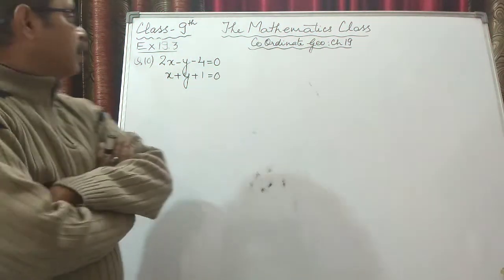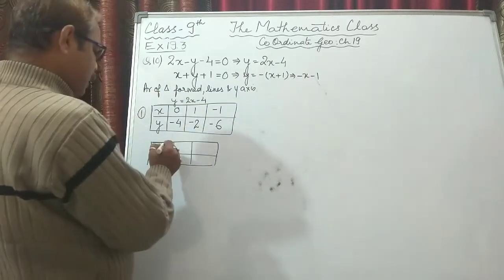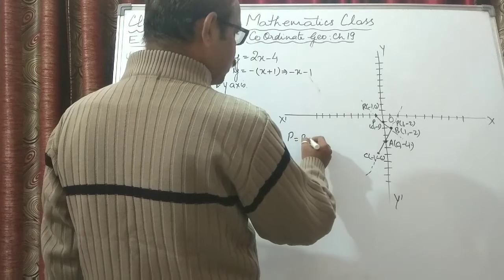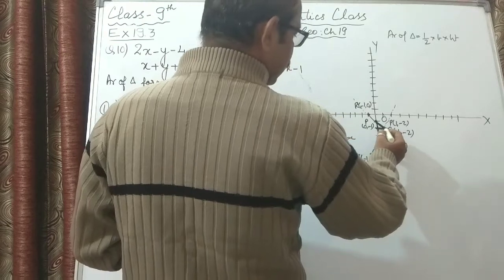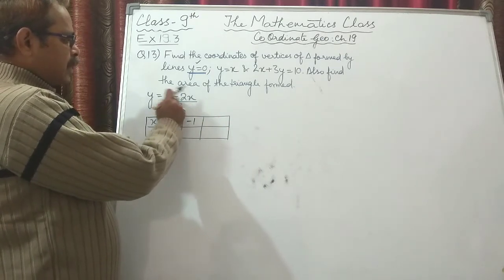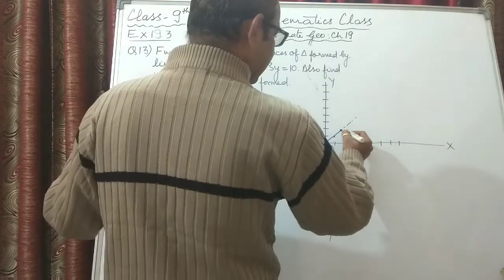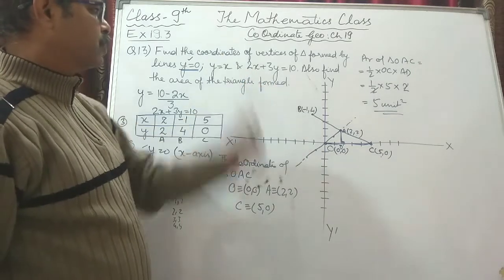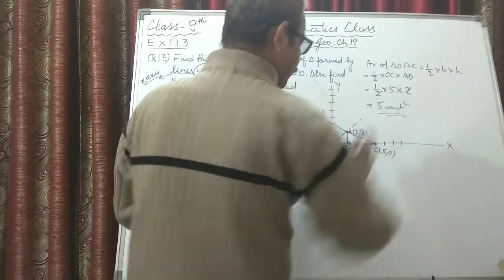CO-ORDINATE GEOMETRY || CLASS-9 || PART-5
This is video is for class 9 for the topic COORDINATEGEOMETRY from THEMATHEMATICSCLASS . I hope you all will like it and study sincerely. If you have any problem or doubt kindly comment down. If you like the video, do not forget to like and subscribe to the channel so that you get tuned with the channel.I will be soon coming with the next part of the video,Till then share with your friends...IF you have not seen the previous parts of the video kindly click on the link below to view the videos 👇👇